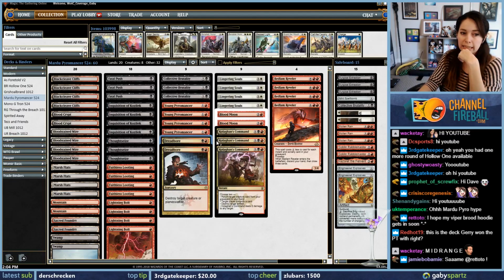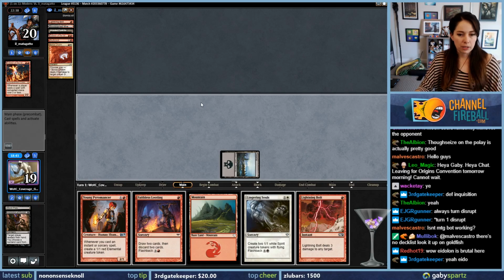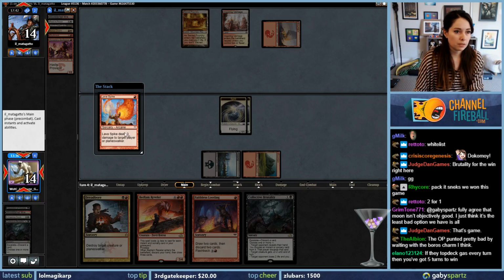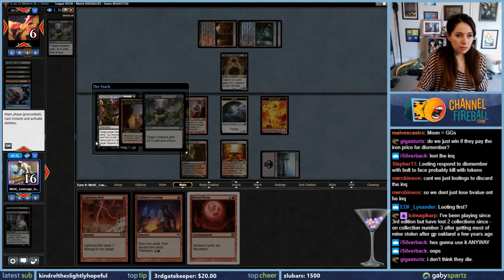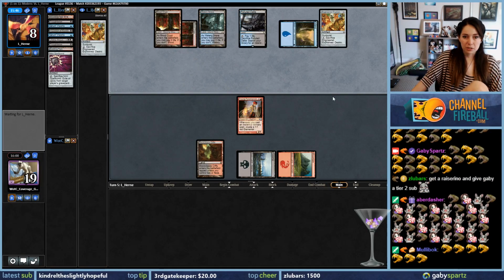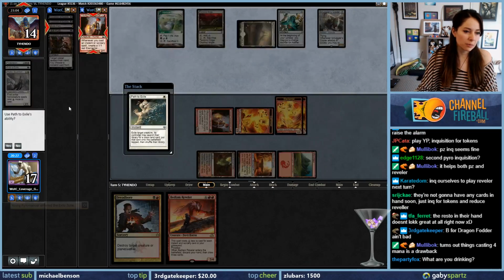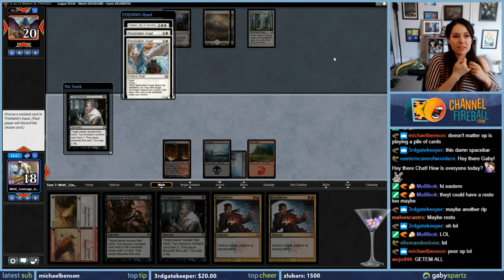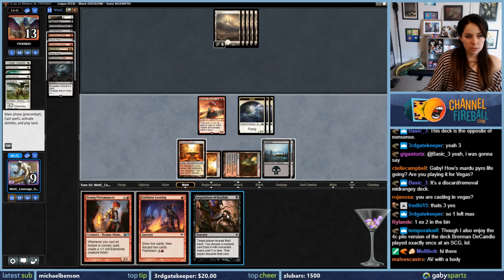Mardu Pyromancer - Modern / Magic: The Gathering